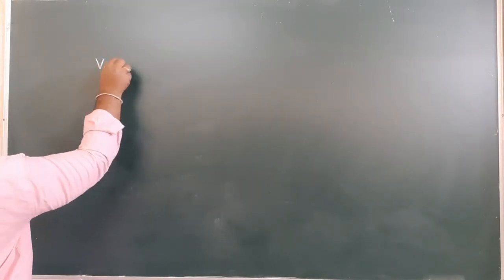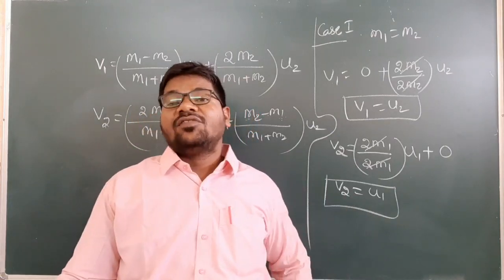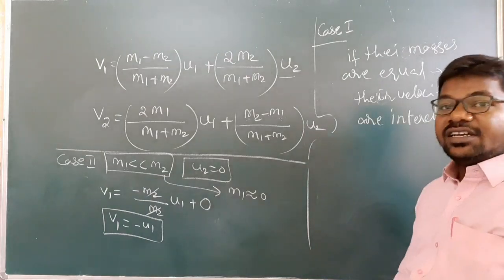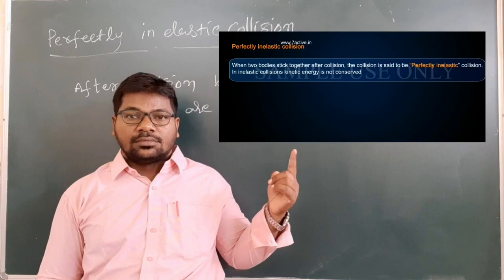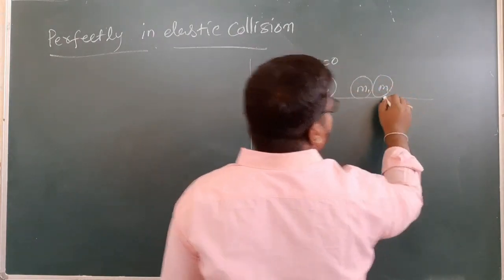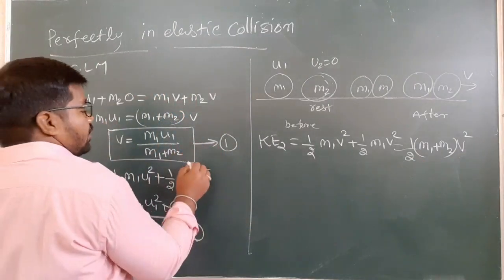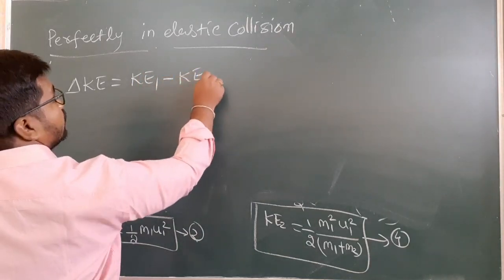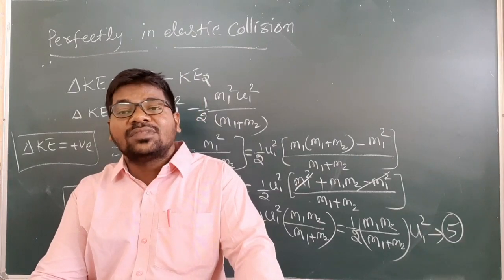11th phy ch-6(6.11.2020)